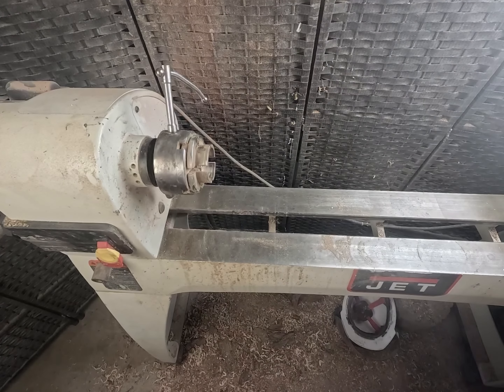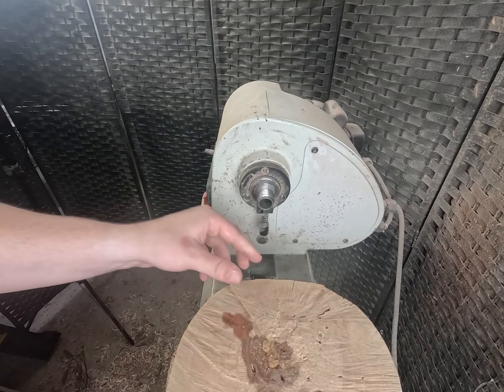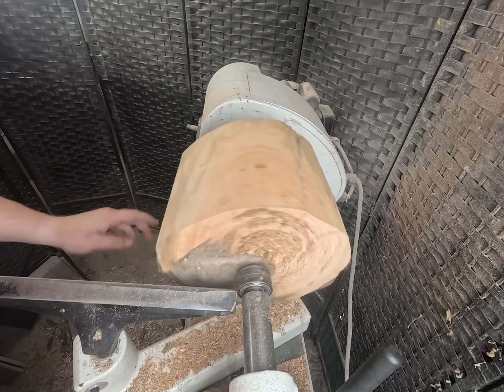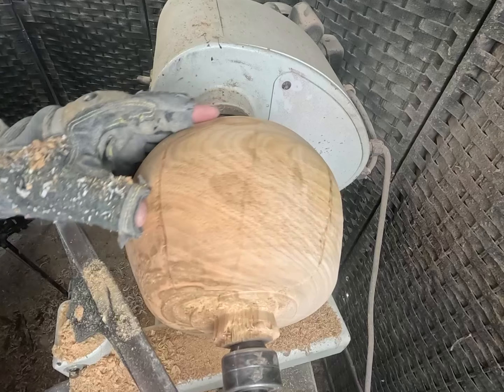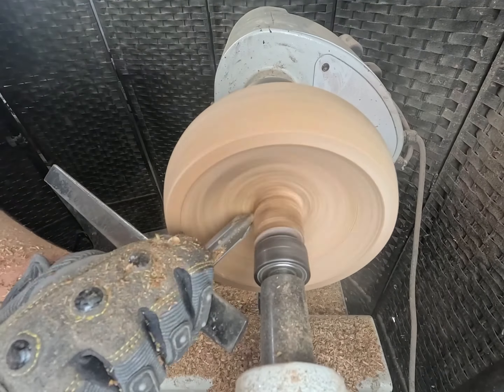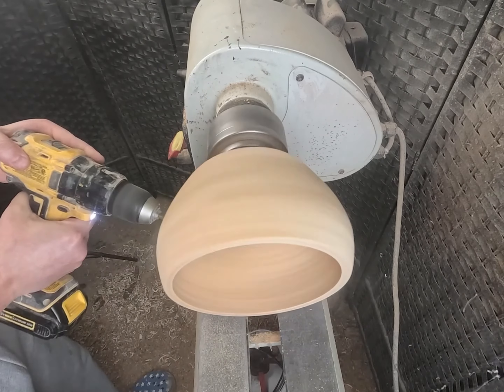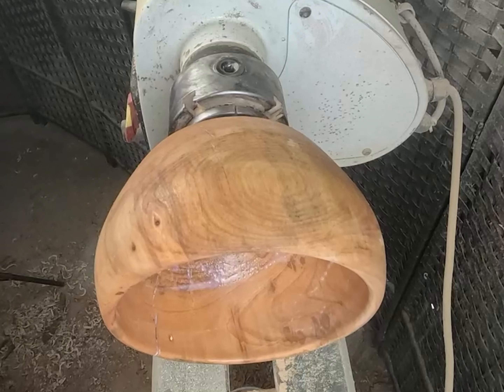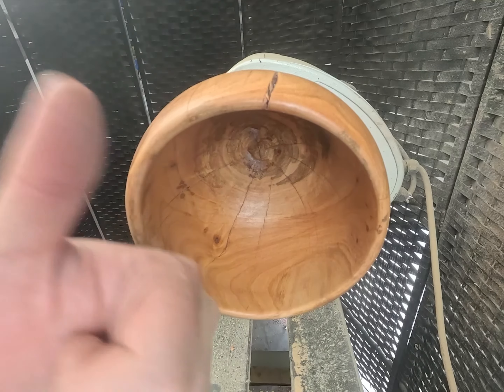Does this project belong in the FIREPLACE?!- Woodturning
Hey guys, sorry I didn't pst on Monday. It's been a very busy week! In today's video I made a cherry bowl. Or at least that's what I think it is. This piece has a whole lot of problems. A lot of cracks and punky wood. I fixed the punky wood but not the cracks. Should I fill the cracks? To be honest, I'm not even sure its worth it. Regardless, it was a fun project and I hope y'all enjoyed the video. Thanks and have an incredible day!

If you’re interested in purchasing or browsing my handmade pieces, check out my etsy!